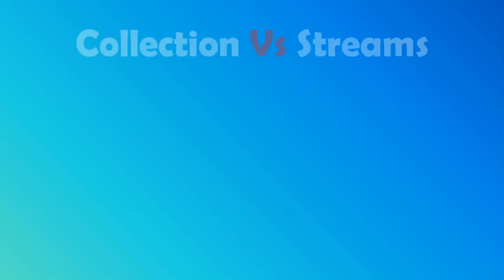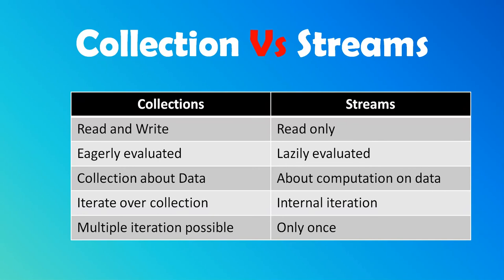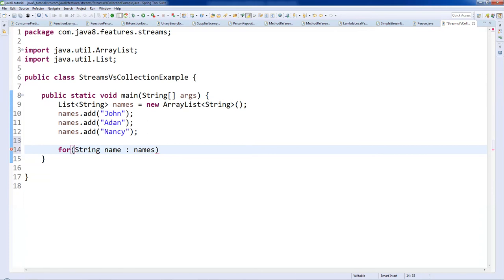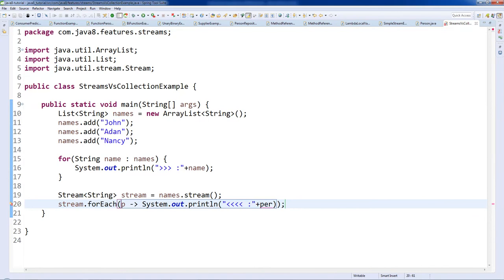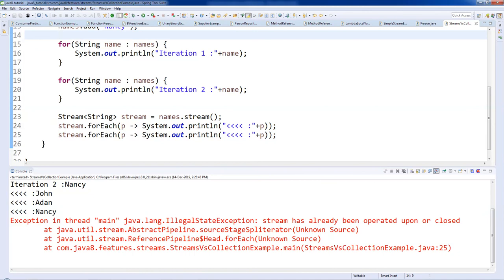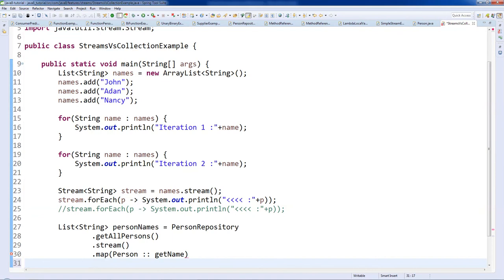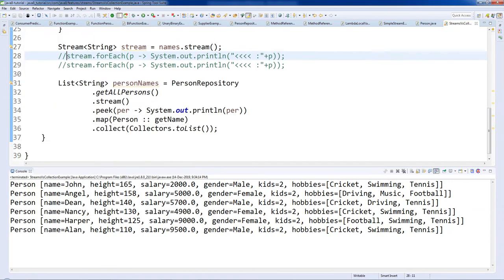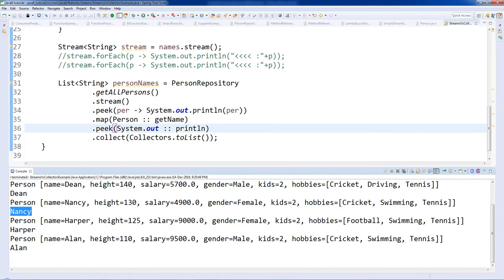30 Streams Example Part 3